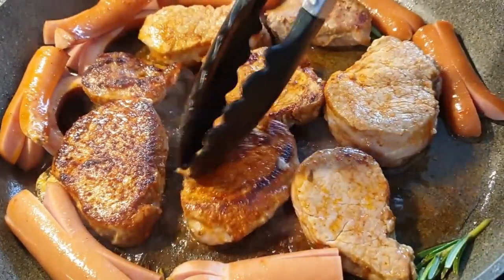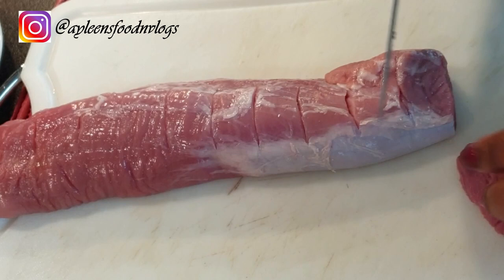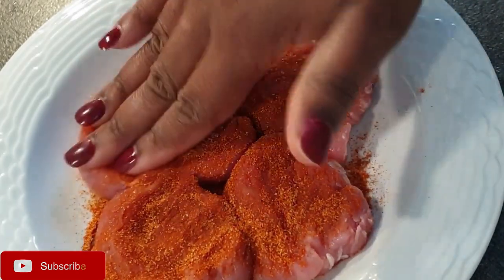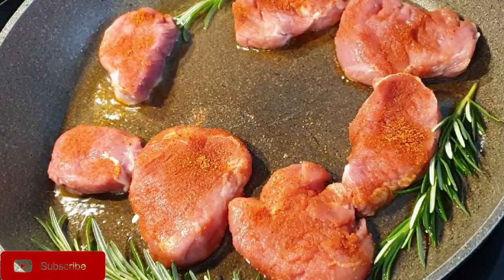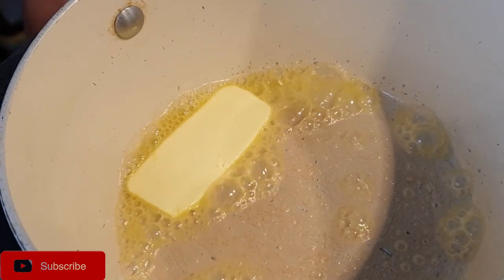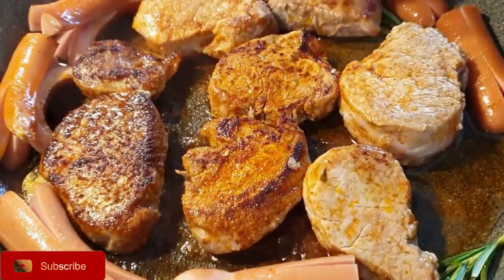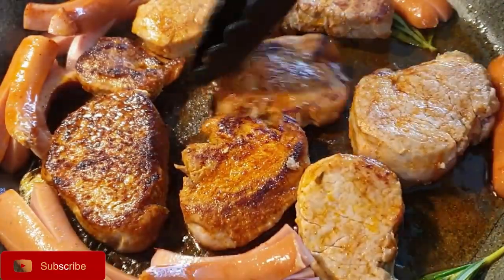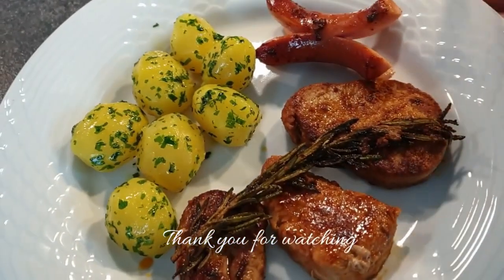Buttered Parsley Potatoes & tender Pork Loins ( Quick Lunch / Dinner Ideas)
You can never go wrong with some Parsley and butter on your potatoes and the fact that it is so easy and fast to prepare  its definitely a plus. This was a quick dinner idea.